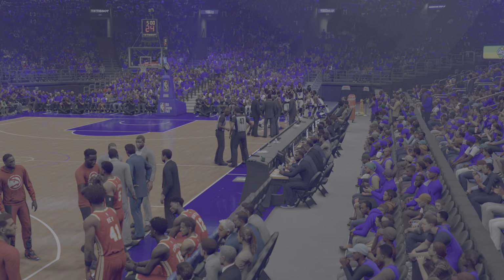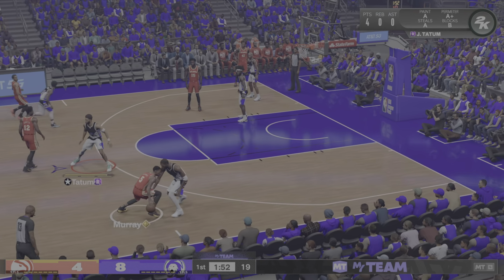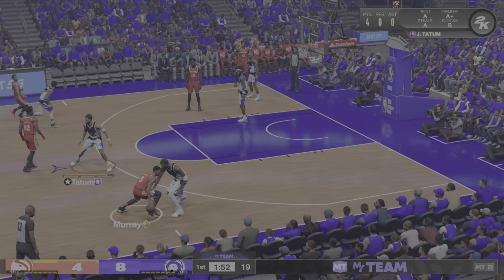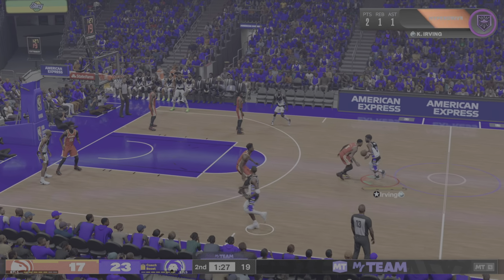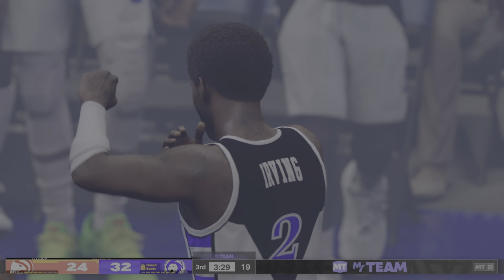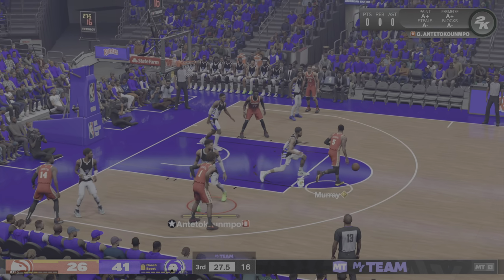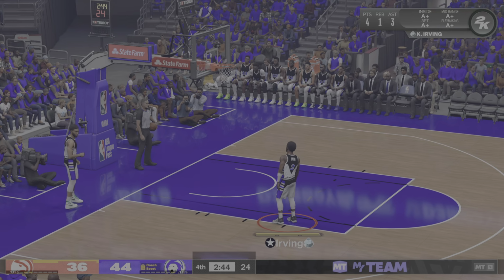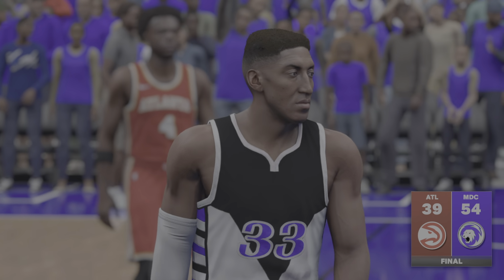NBA 2K24_d3mb0y5 Miami 🆚 24'Hawks domN 🏀👍🤔😤🤑🏀